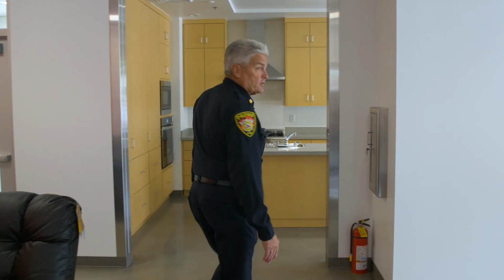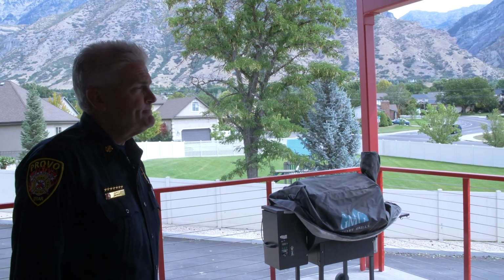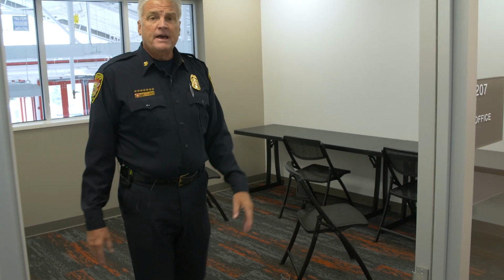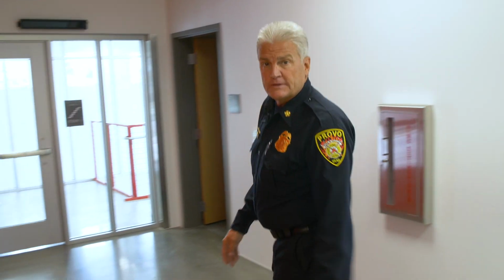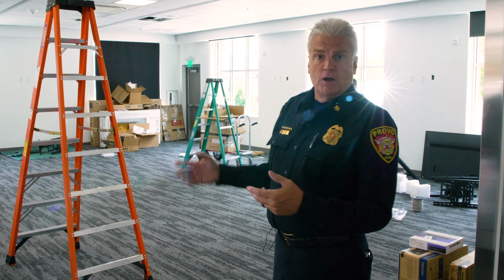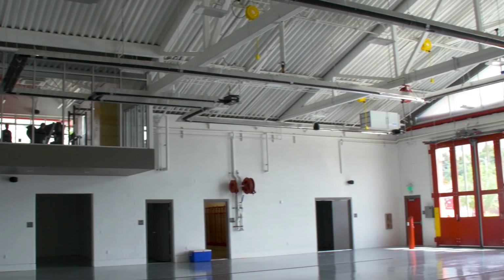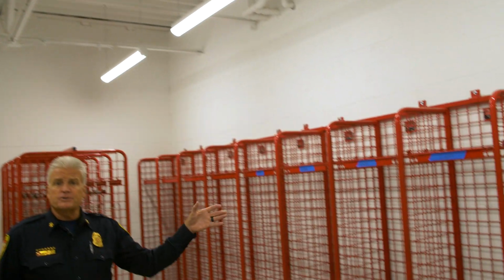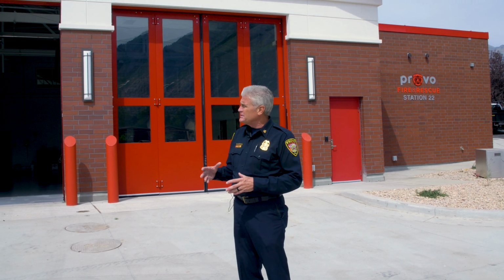Provo City | Fire Station 2 Tour | September 2020